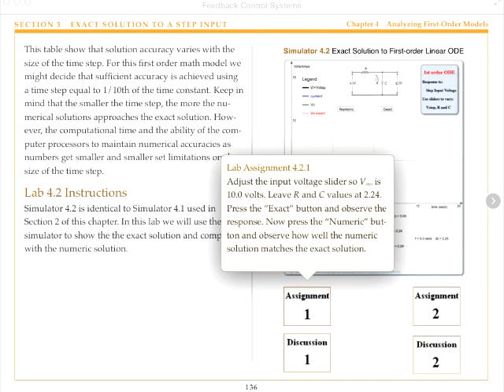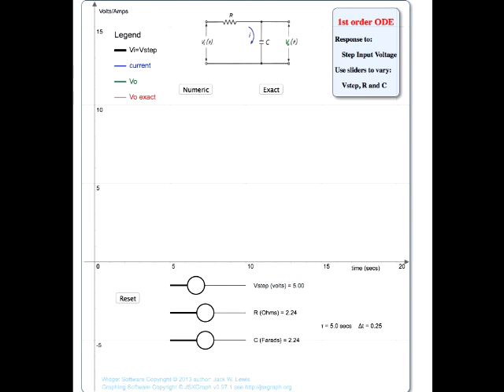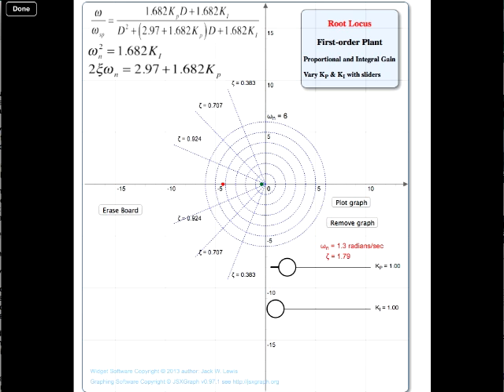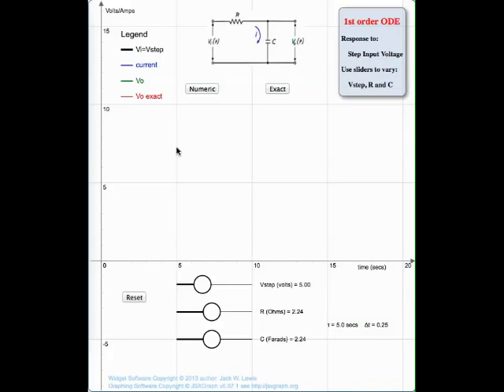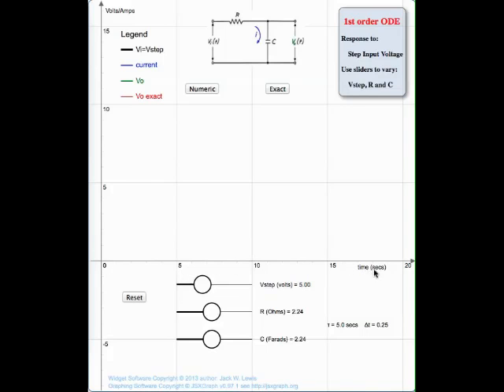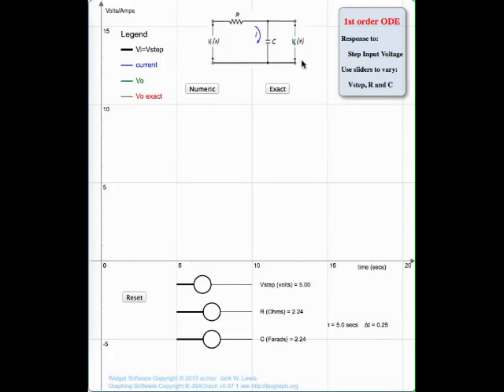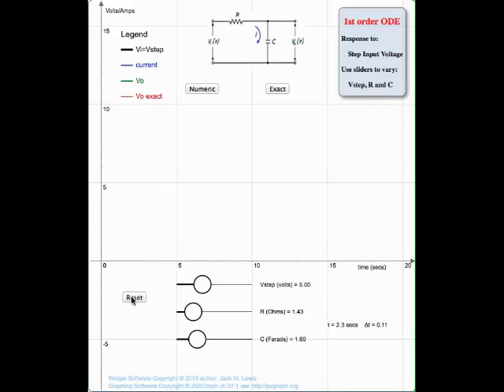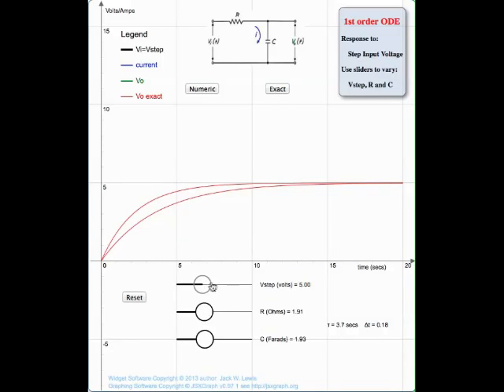Time Domain Simulator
How to use the Time Domain Simulators in the book Feedback Control Systems Demystified - available as Kindle ebook and Apple ibook.